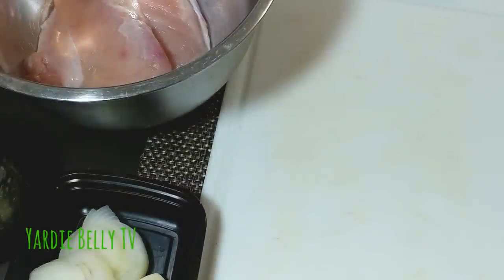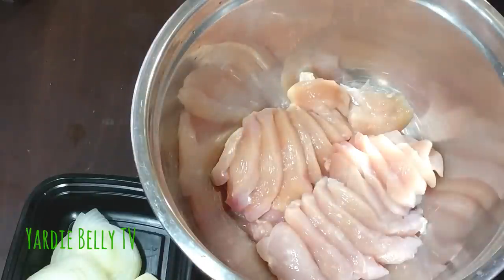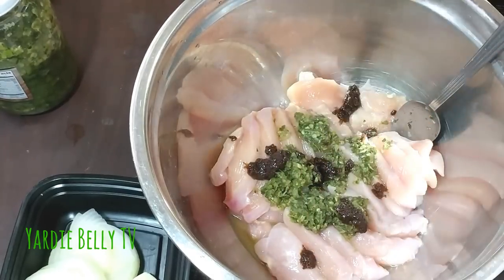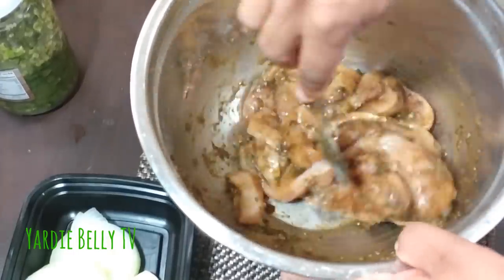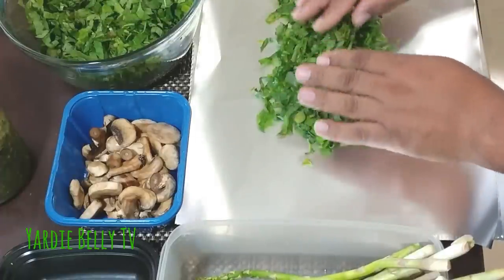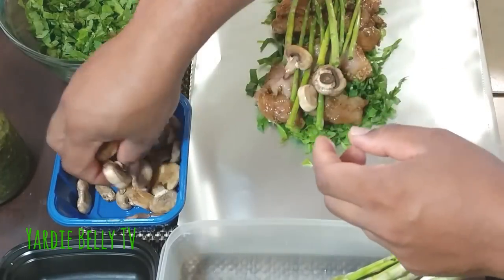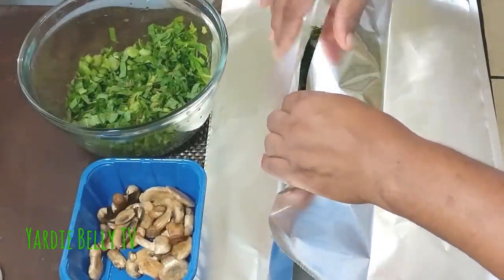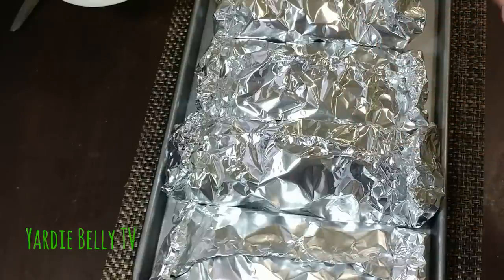Delicious ROAST CHICKEN & CALLALOO Done Like Jamaican ROAST FISH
So I thought I would try to do some Roast Chicken in the Jamaican Roast Fish style by putting chicken breast slices in fold with Callaloo and other veggies! The family really loved it and the chicken came out delicious and very flavorful. Definitely a must try guys!!